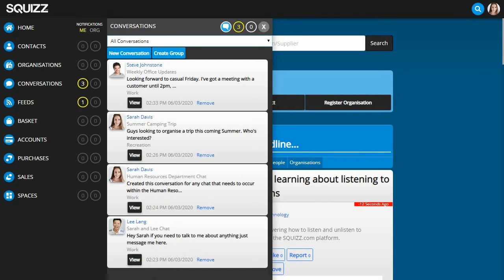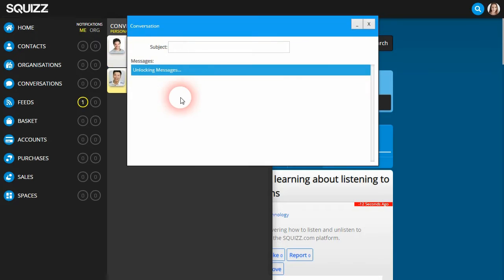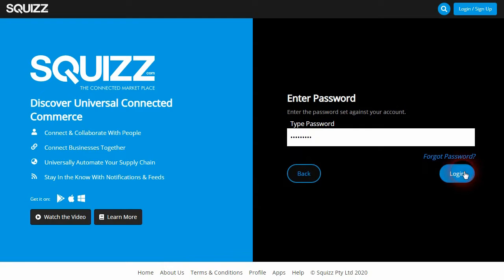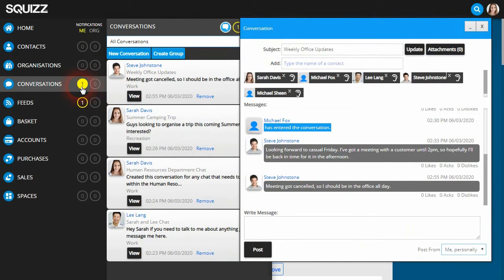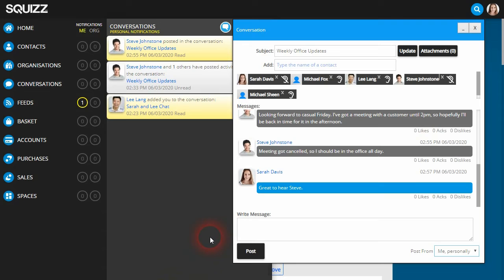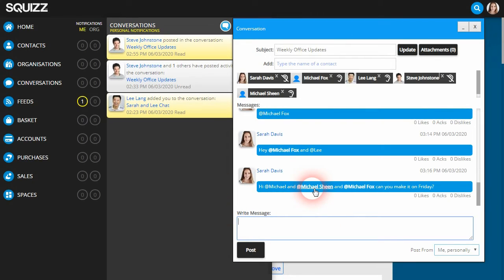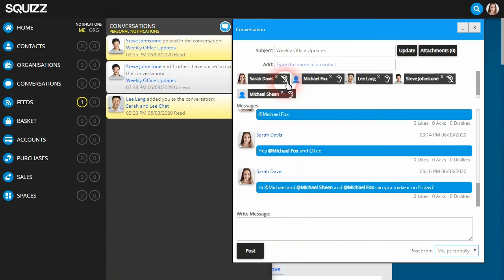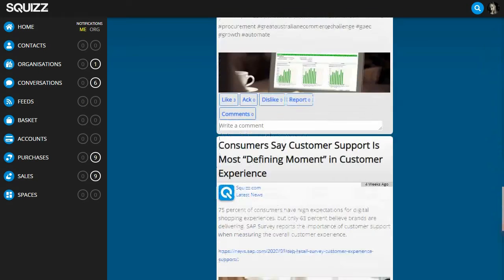Squizz.com Updates #15 - Listen/Unlisten And Tag People In Conversations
New capabilities have been added to the SQUIZZ.com's Conversations feature, to allow you to listen or un-listen to conversations you are added to. This can reduce the amount of conversation message notifications that you receive, to only conversations that are important to you.

We also added the capability to tag people in conversation messages. This allows you to still receive notifications about a conversation you are not listening to, when you have been tagged in a specific message that requires your attention.

Both these improvements look to make the communication and collaboration aspects of SQUIZZ.com even better.